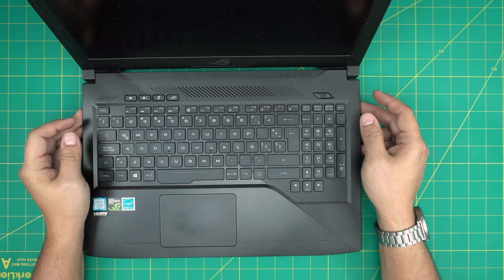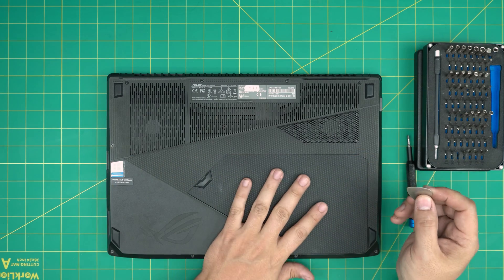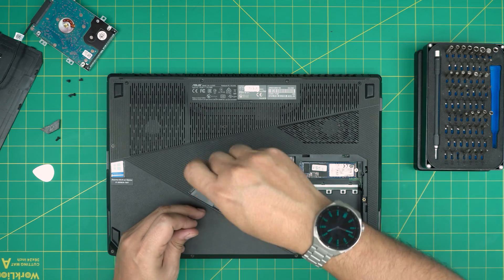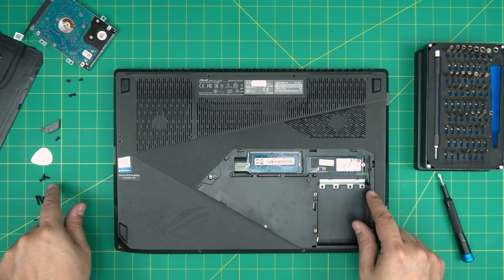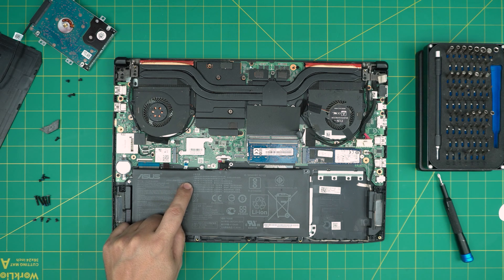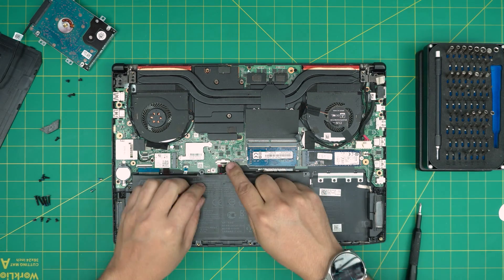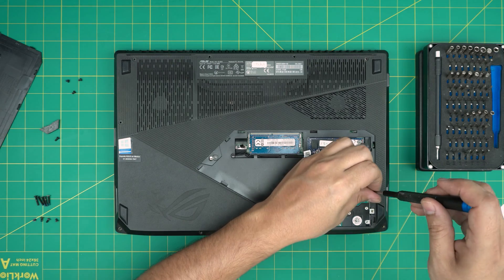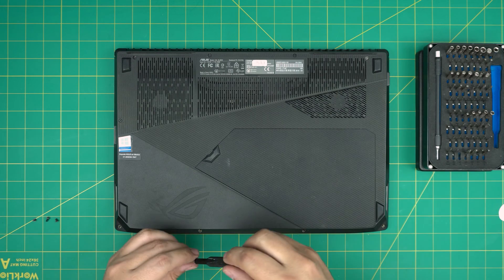How to Replace Battery for ASUS ROG GL503VD FY108T Laptop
In this video i will show you How to Replace Battery for ASUS ROG GL503VD FY108T Laptop - Step by Step
🔵Battery (b41n1711)

› Bitcoin: 1Gc6ekScTjvcnSHoFGvu7nbBo3cyYzfsAL
› Ether (ETH): 0x9dd9F855DAE0586980Ef7786E53e4E275BdC6985
› Litecoin (LTC): LTFQ14vaan4Fc3QqW3cn4NnWV7cvgrXWhk
› Bitcoin cash (BCH): qp4mecuy2q2rqvctdpuv5m0m05y6r8g64c3a48gf78
› TrueUSD (TUSD): 0x9dd9F855DAE0586980Ef7786E53e4E275BdC6985
› XRP (ripple) : rNBVHSfb3iZXYaWm491zVBzYfaxnNnAoCs
› Doge coin: DGspV9CkUqYJUb4ygNVz4aekmgmq5i12Pe